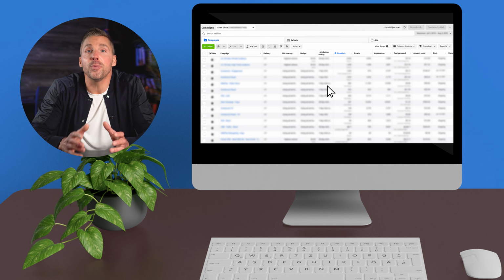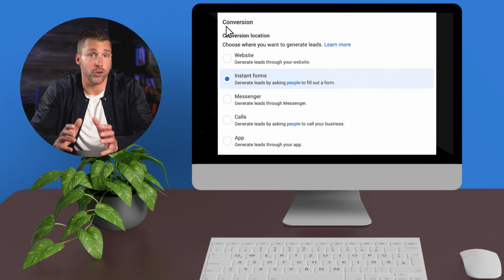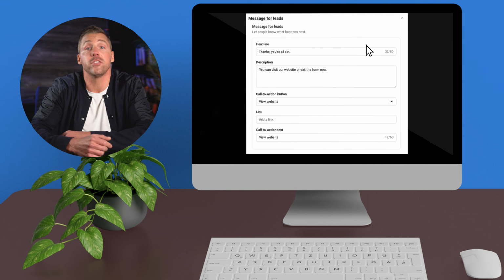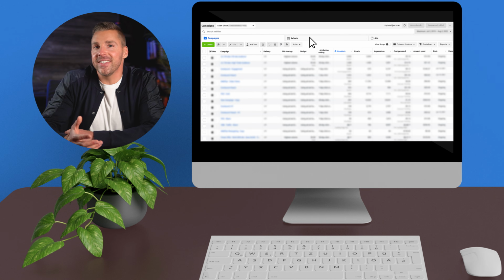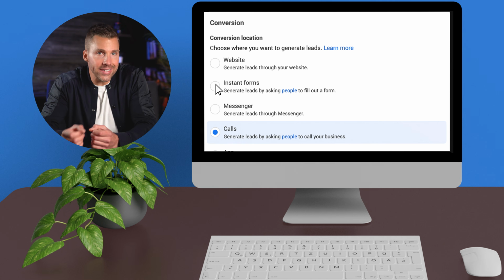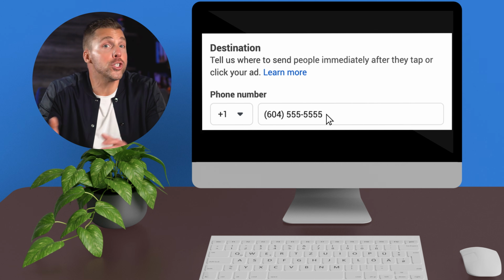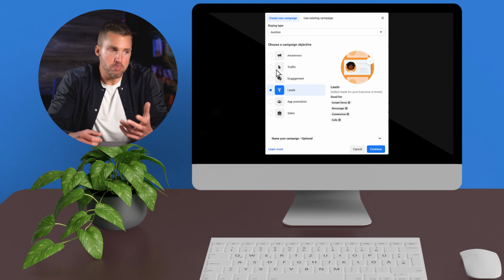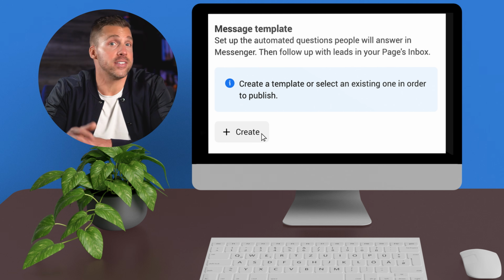I Found A BETTER Way To Find Potential Customers With Lead Generation Solutions On Meta Technologies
When you start, you unlock my complete Agency OS, including:
• My proprietary snapshot + framework used to build three 7-figure agencies
• What to sell, who to target, what to charge, and how to land your first or next client
• Plug-and-play funnels, automations, follow-up, booking, and review systems
• Client-finding tools, outreach scripts, sales scripts, and templates
• A step-by-step 90-day roadmap so you always know what to do next
• Ongoing coaching, training, and private community support

📕 Free First Client Playbook (What to Sell + Who to Target + What to Say)

Make sure to check out Meta Technologies lead gen solutions